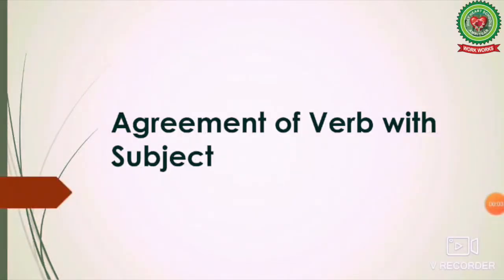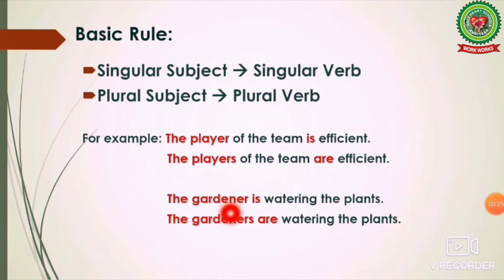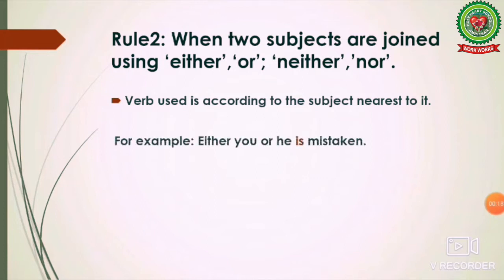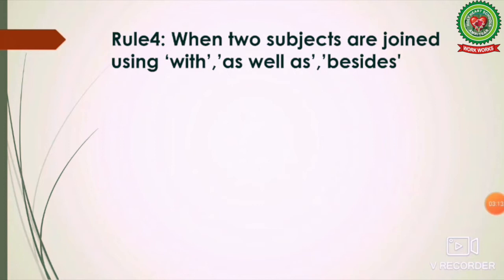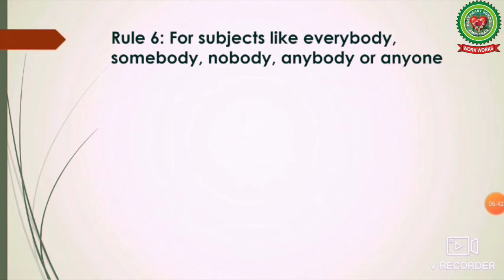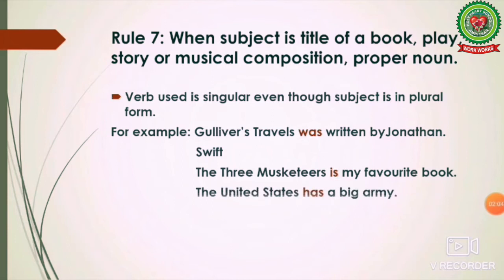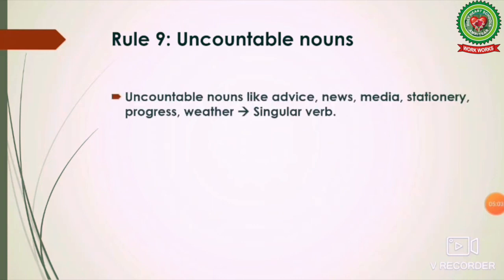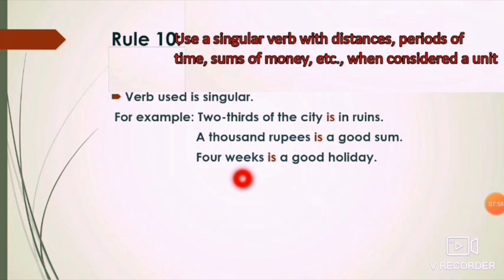Agreement of Verb with Subject|Class 8|English|Holy Heart Schools|June 22